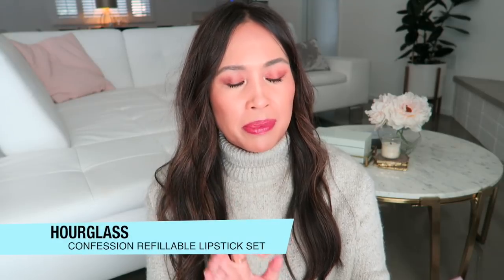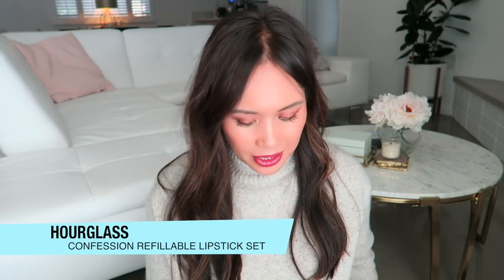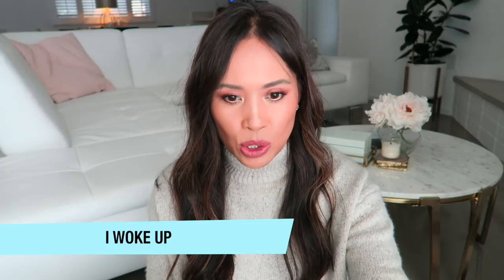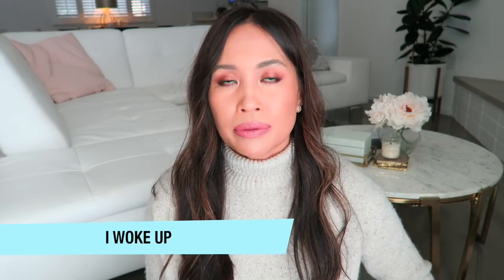HOURGLASS CONFESSION REFILLABLE LIPSTICK SET I TRY ON I Everyday Edit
Products Mentioned:

HOURGLASS  Confession Refillable Lipstick Set